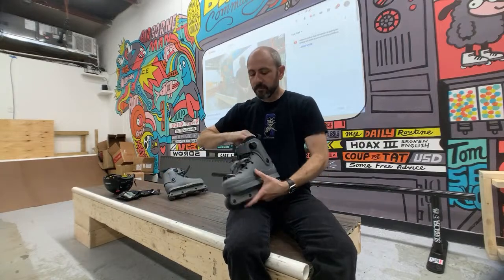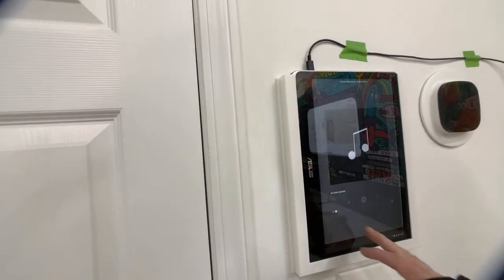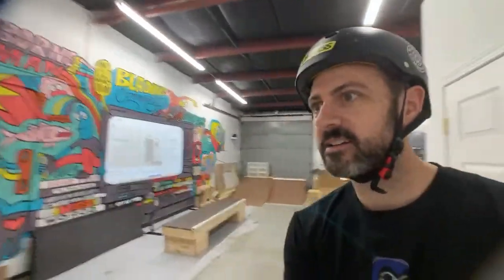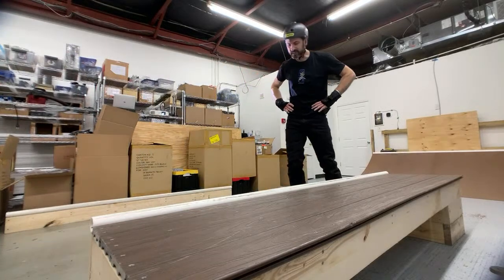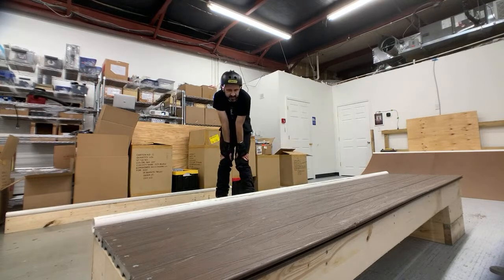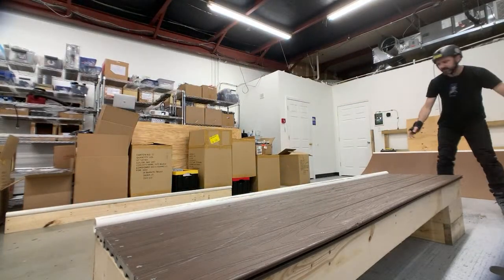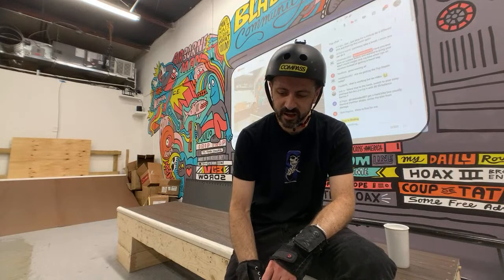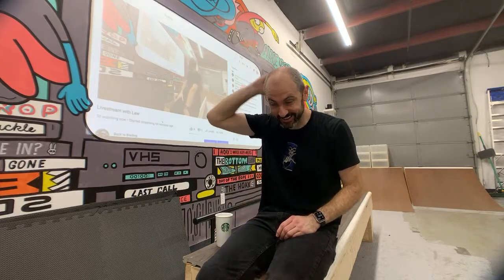Livestream with Law #23 // Them Frames are Tough